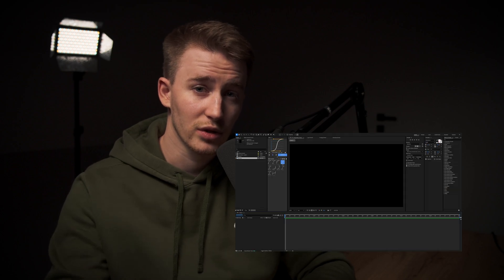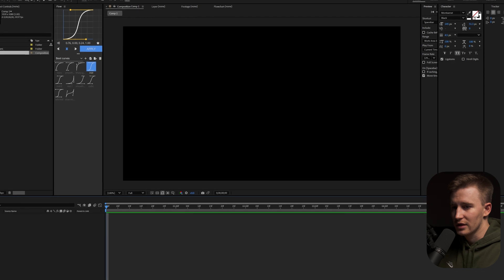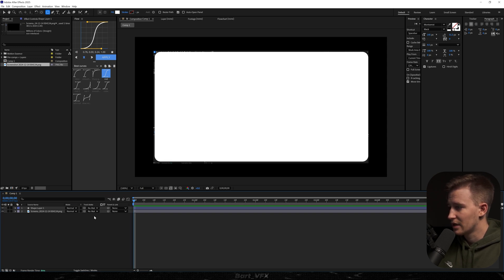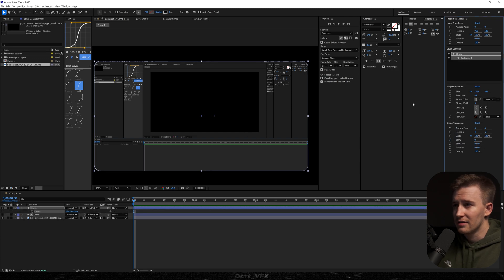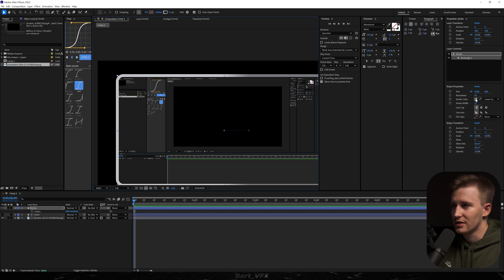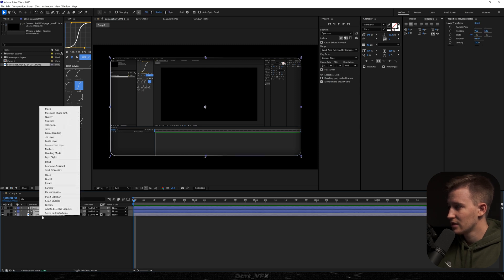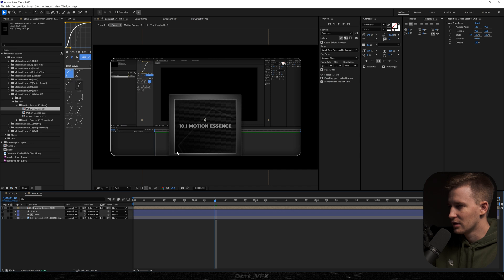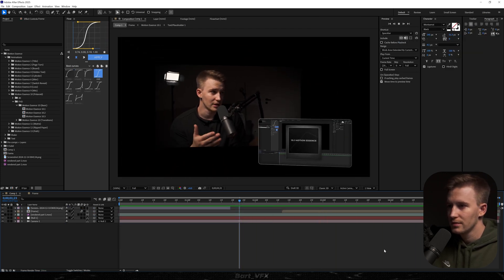Turn Anything Into Eye-Catching Asset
What's up guys! Today I will show you how to turn anything into an eye-catching asset in Adobe After Effects.

[Autopromotion]